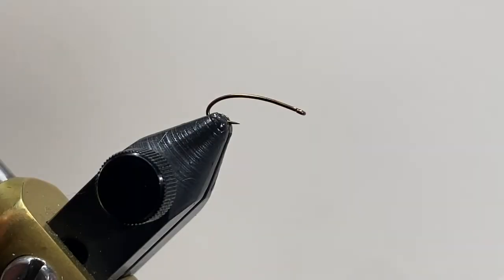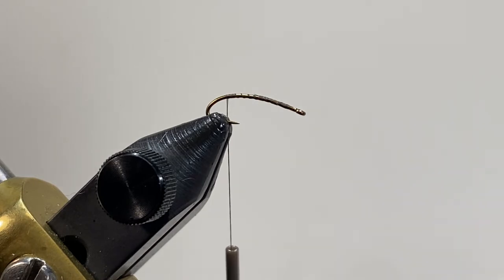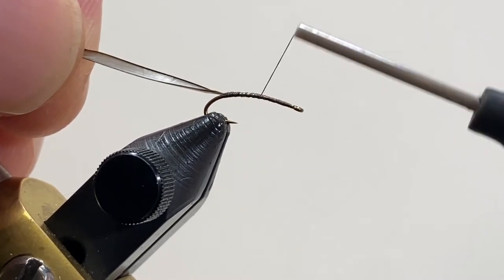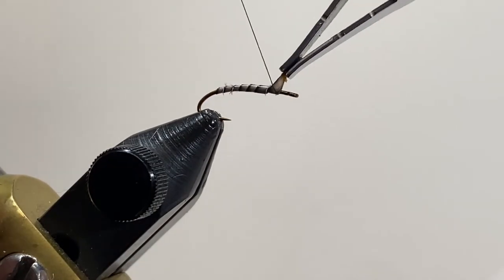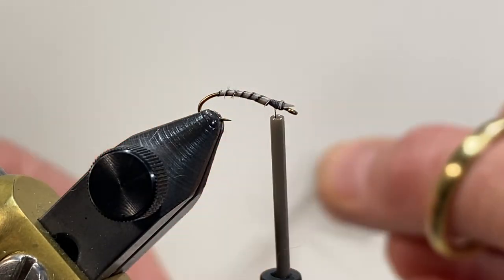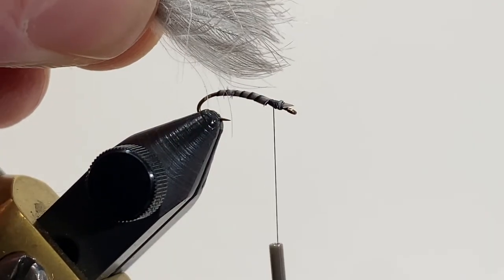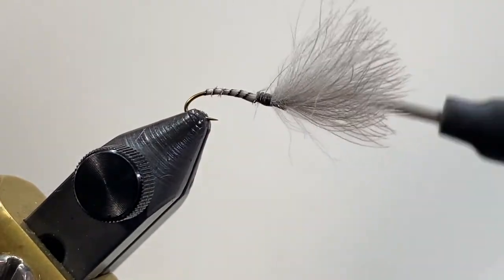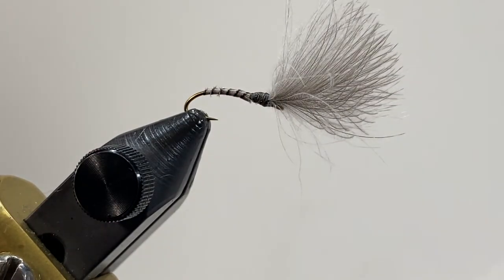Suspended Midge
Suspended Midge nymph

By John Wolter, Anglers Fly Shop

Hook: Daiichi 1270
Body: Goose Biot (natural)
Canadien Goose CDC

To learn more about Boise Anglers Fly Shop, visit BoiseAnglers.com